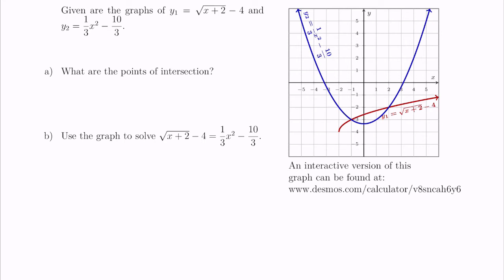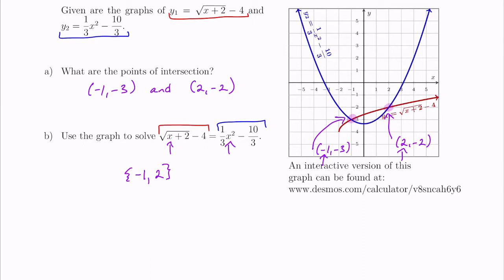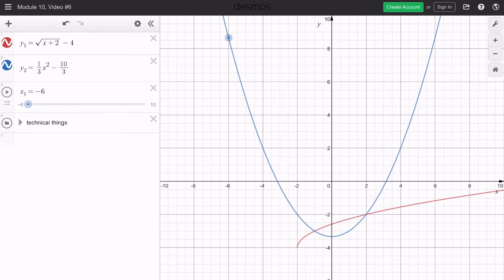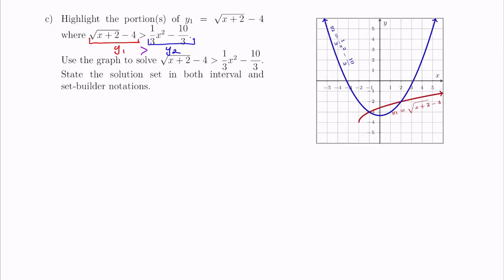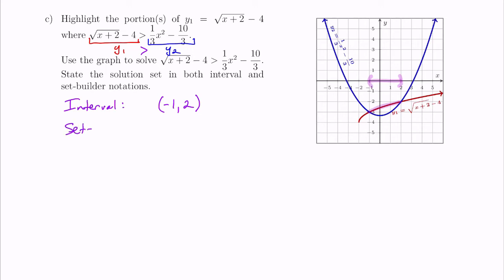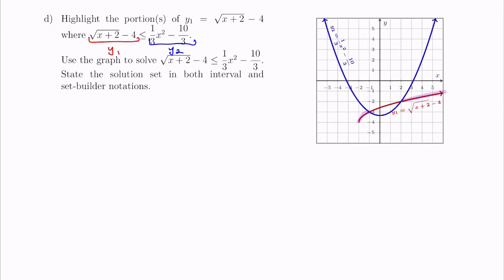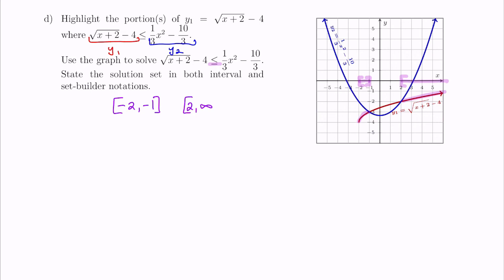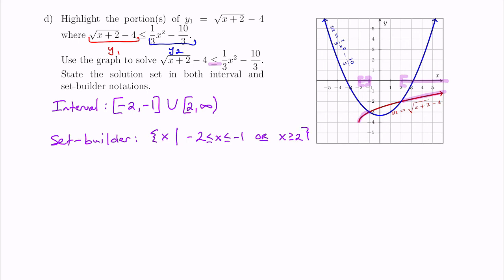MTH 65 (§9.4, v6) Solving One-Variable Equations and Inequalities by Graphing